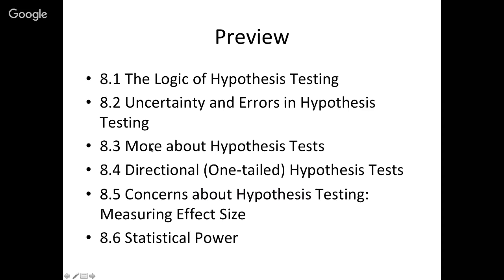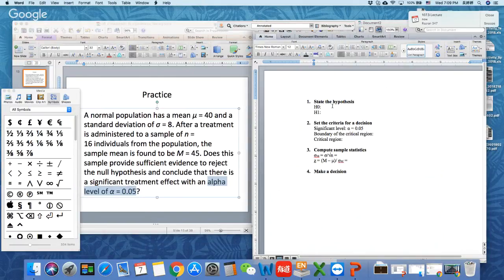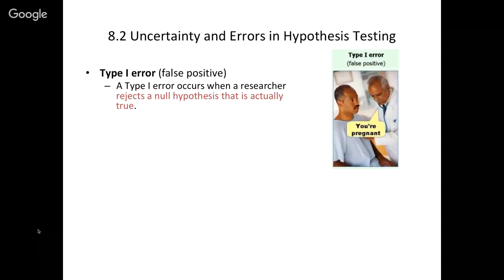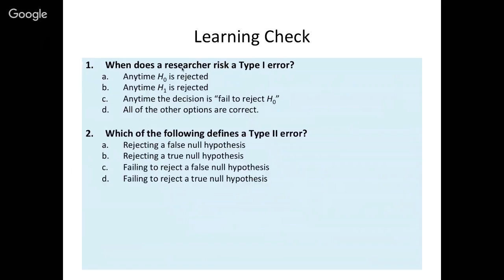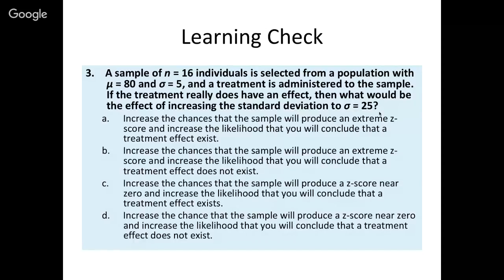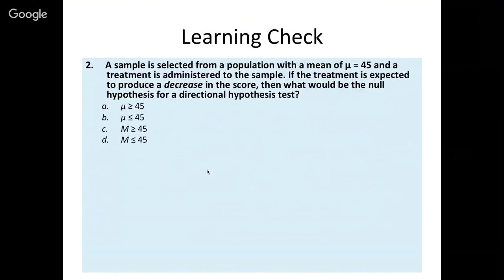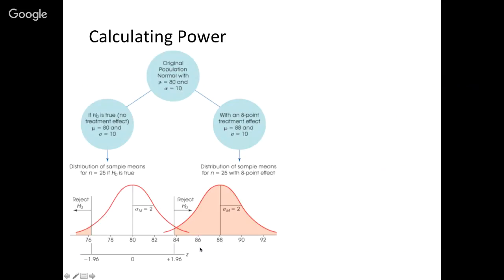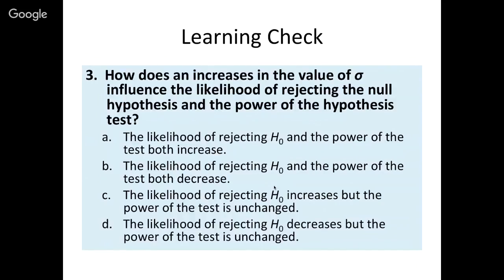PSY107 MAKEUP CLASS March 7th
Chapter 8 Introduction to Hypothesis Testing